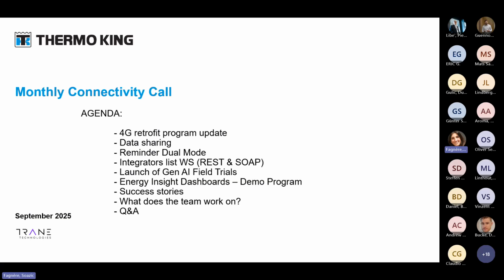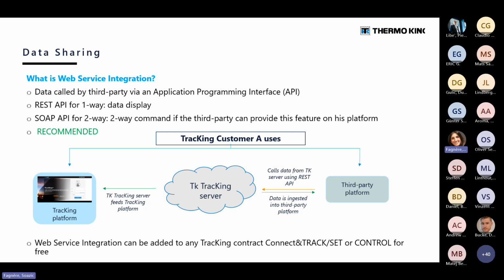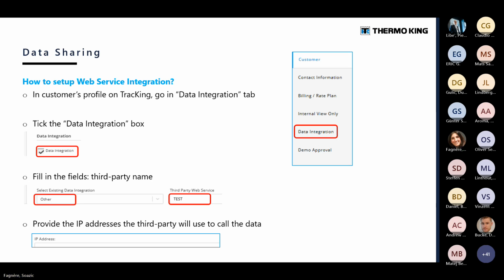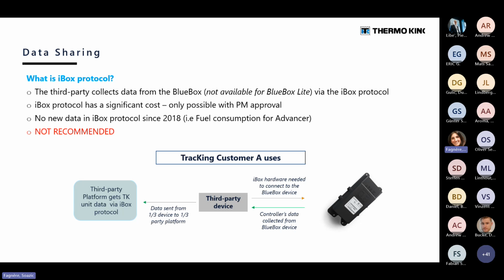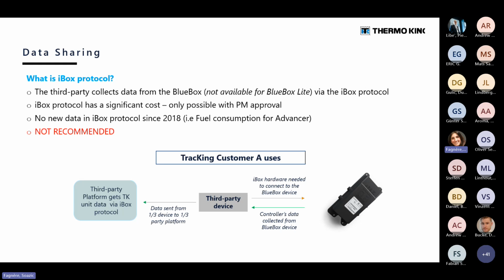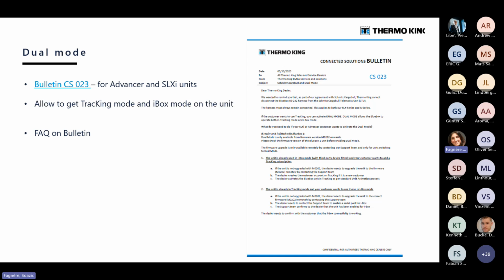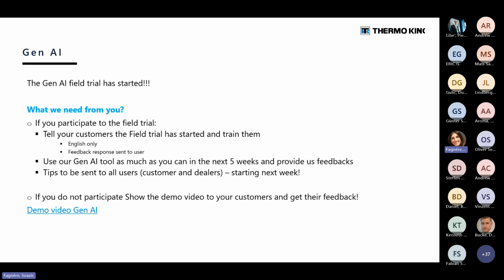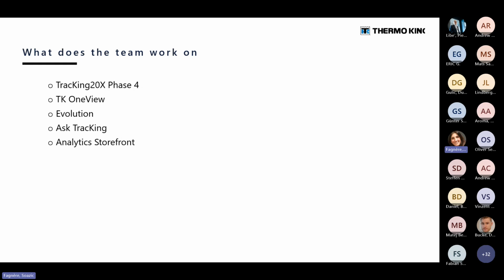10-25) Ottobre 2025 Monthly Connectivity Call Recording